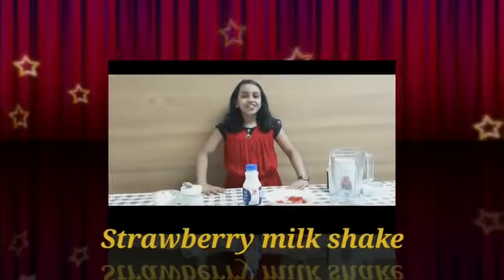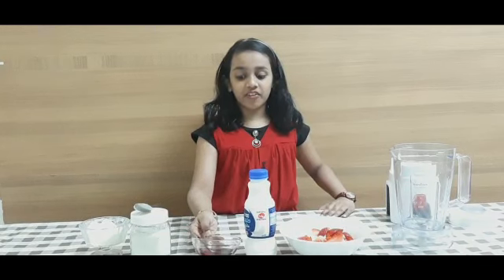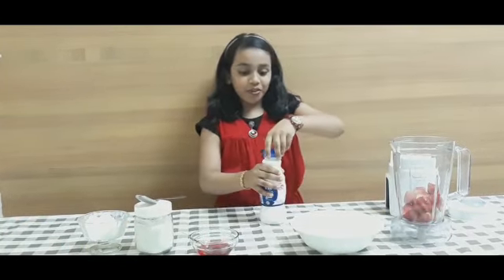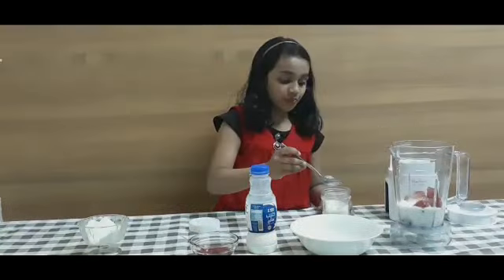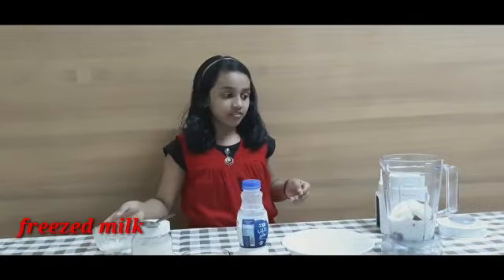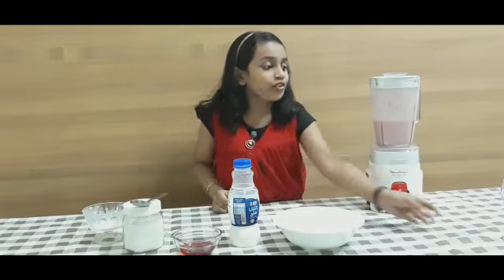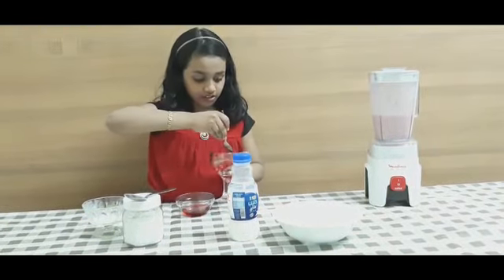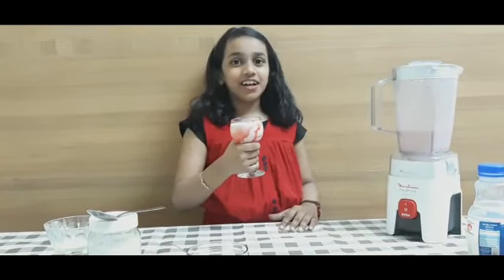strawberry milk shake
Ingredients : strawberry,milk ,freezed milk, sugar,strawberry syrup